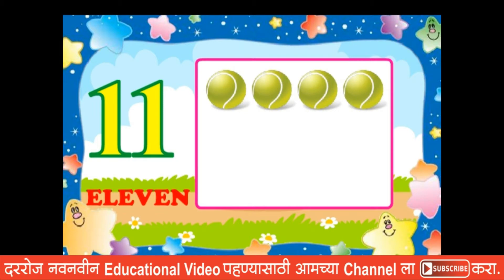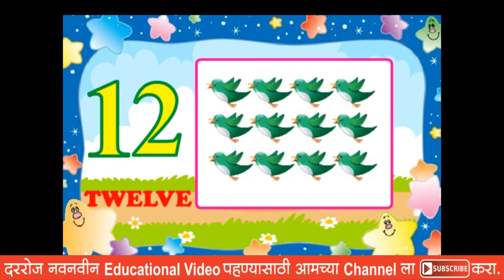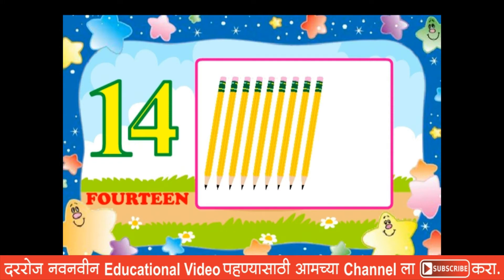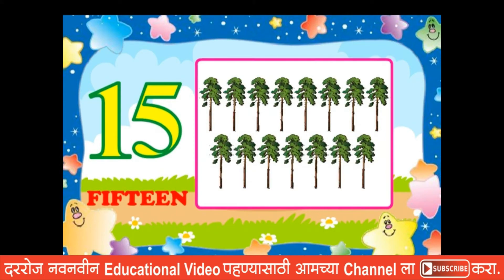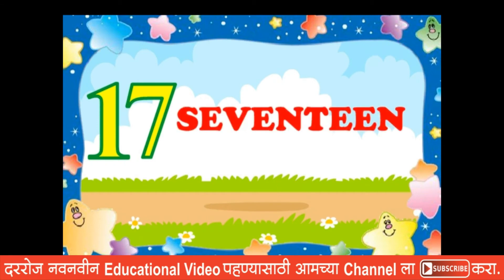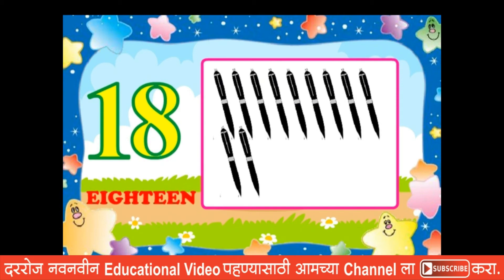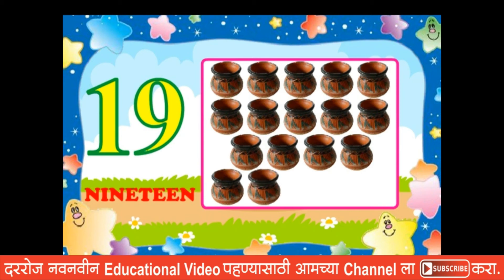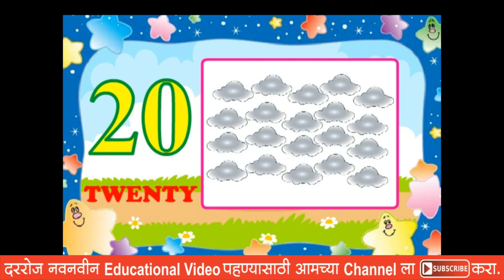Learn Numbers 11 to 20 | Number Counting from 11 to 20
Presenting Numbers from 11 to 20 with Revision | Number Counting 11 - 20 | Nakoda Educational